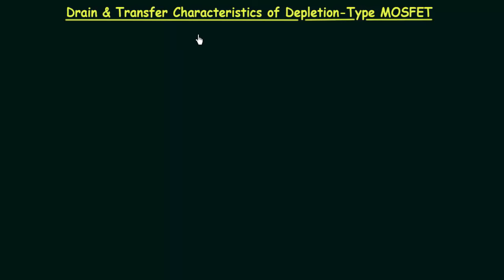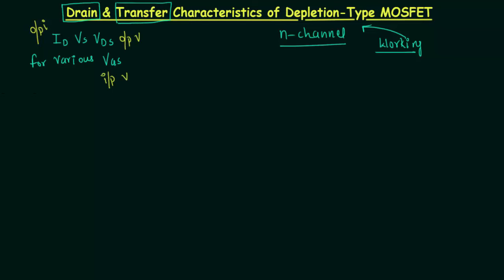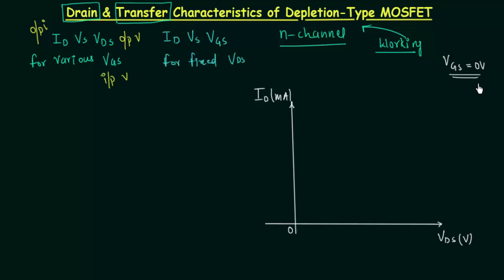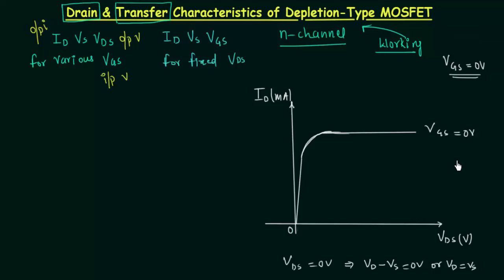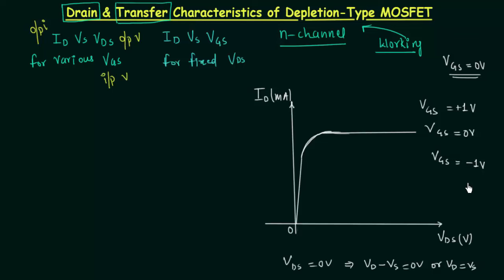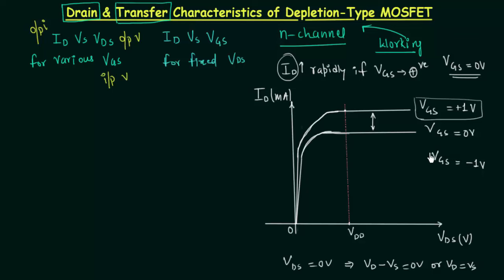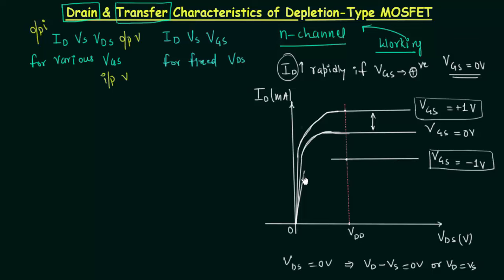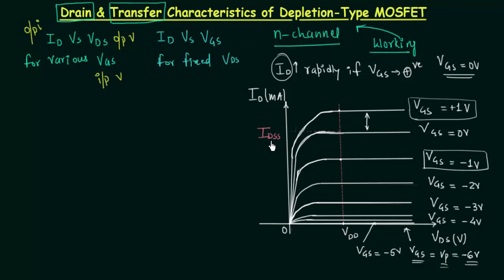Drain & Transfer Characteristics of Depletion-Type MOSFET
Analog Electronics: Drain & Transfer Characteristics of Depletion-Type MOSFET
Topics Discussed:
1. Drain or output characteristics of n-channel depletion-type MOSFET.
2. Maximum drain current of depletion-type MOSFET when gate to source voltage is zero.
3. Maximum drain current of JFET.
4. Transfer characteristics of n-channel depletion-type MOSFET.
5. Depletion-type MOSFET symbols.
6. Homework problem.